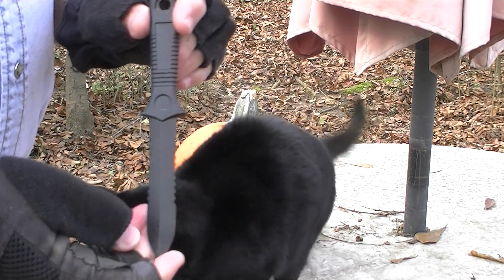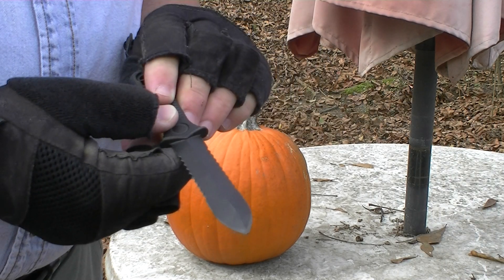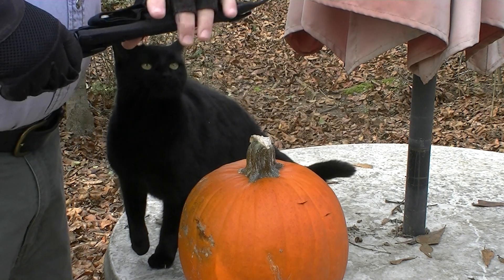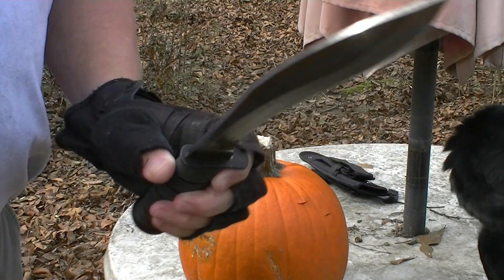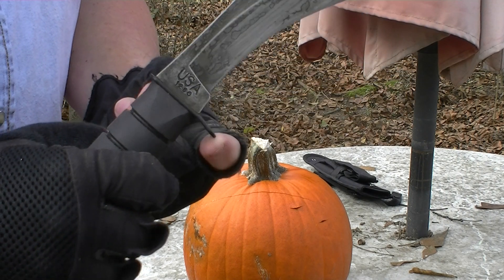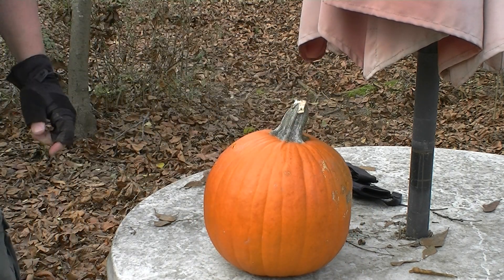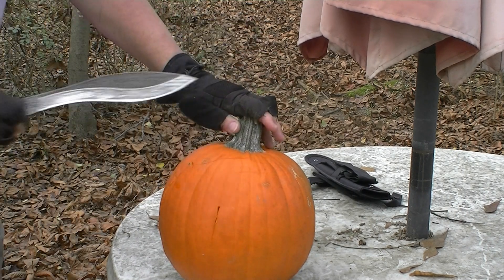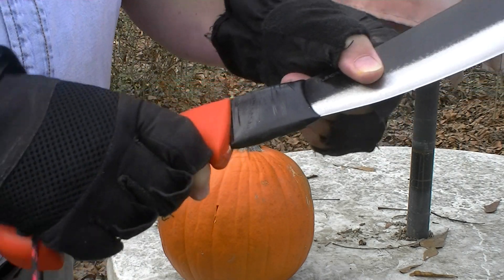Stabbing a Pumpkin with a Plastic Kniife, Eco Parang, and Combat Kukri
Leftover pumpkins...and good stabbing!
Here I use a cheap ABS (plastic) dagger, a Condor Eco Parang, and the Kabar Combat Kukri to see just how they might feel and work in a modified/simulated self defense situation, and in general use on a soft "target"
This fun demonstration is not meant to be anything other than what it is...me stabbing and slashing a pumpkin.